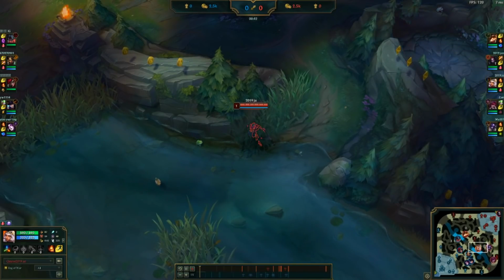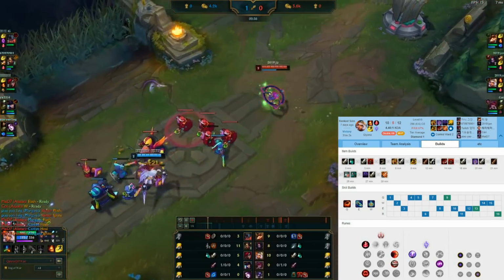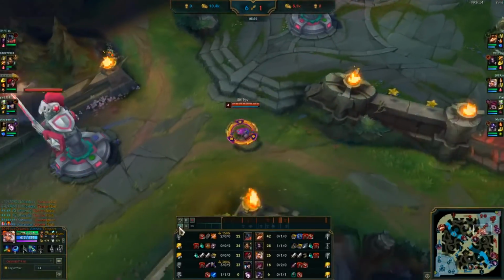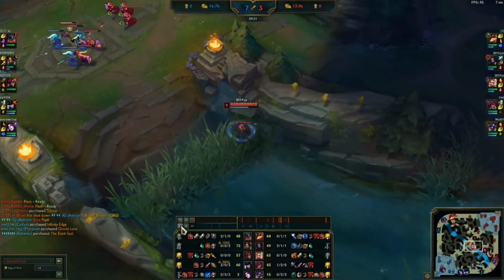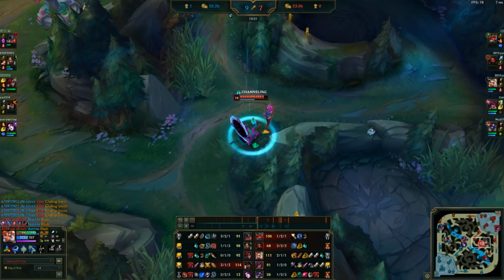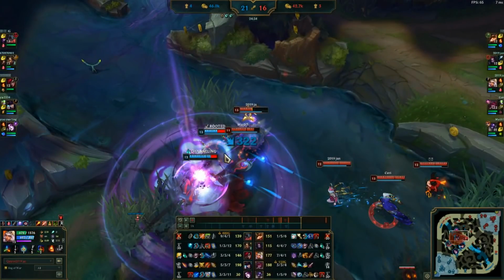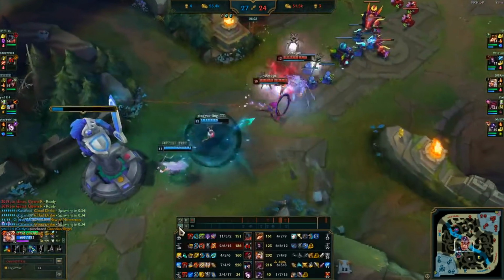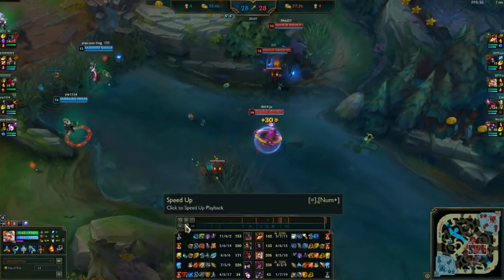Rank 1 Qiyana Shows How To Actually Play Her | 76% Winrate Korean Qiyana Guide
Join My Club on Quarterback and Start Earning Free Skins!